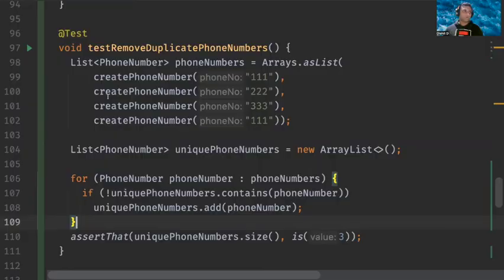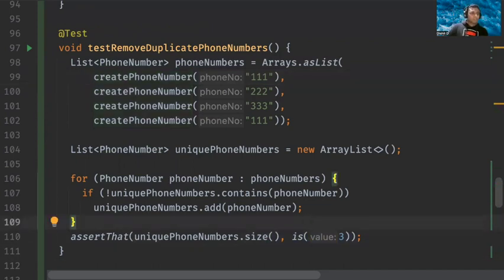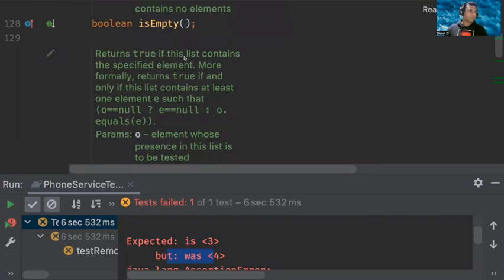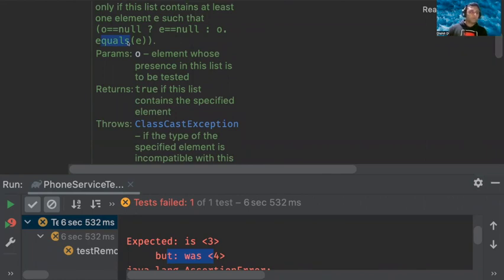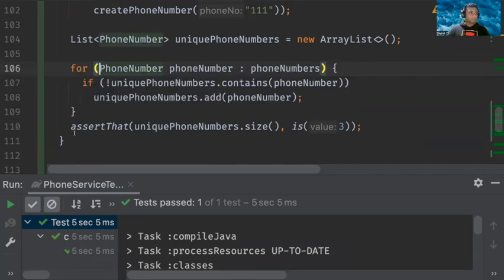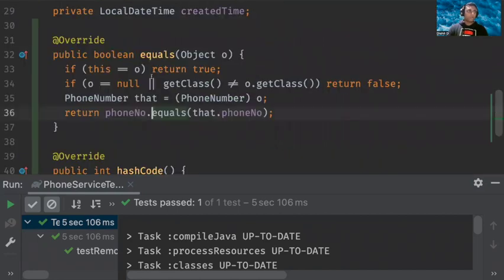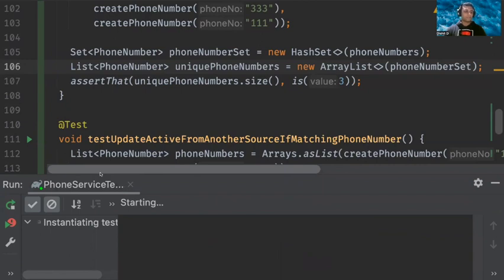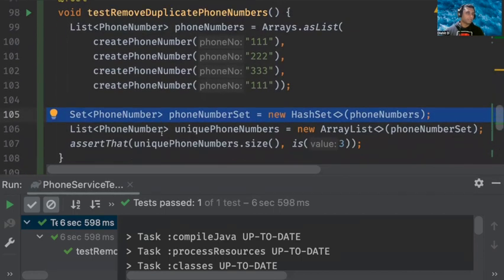Java List Processing: A Simple Approach to Eliminating Duplicates in Java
Understand the basic concept to remove duplicate and three ways of removing duplicates using list.